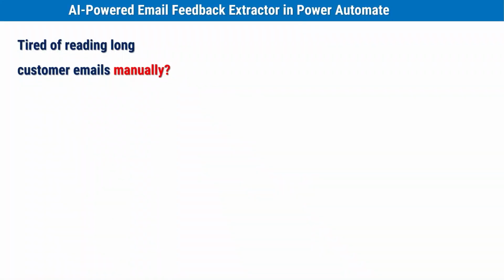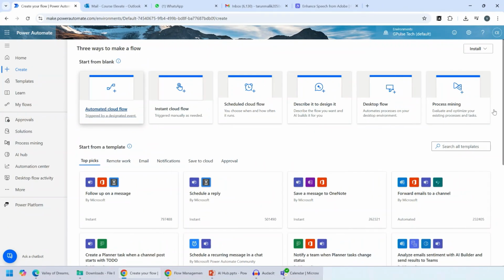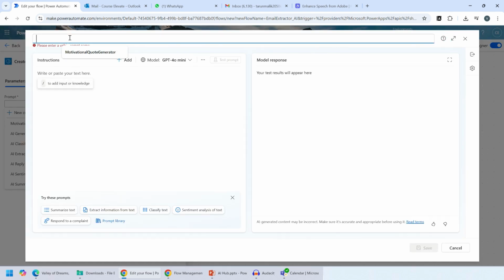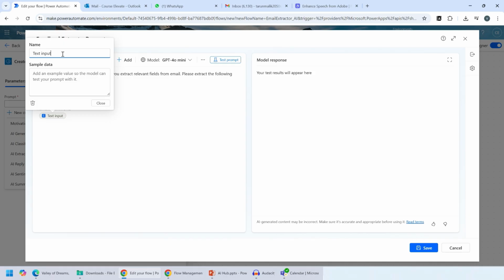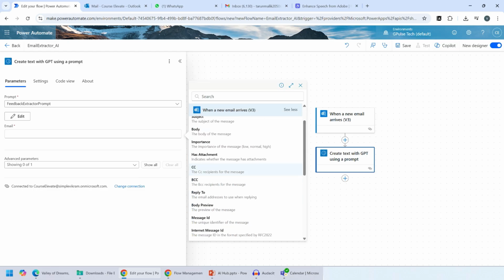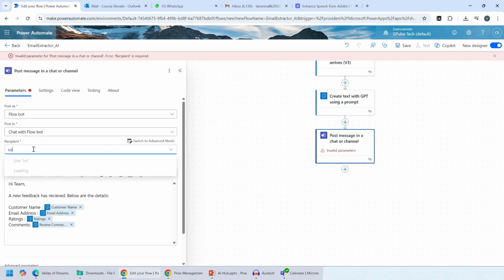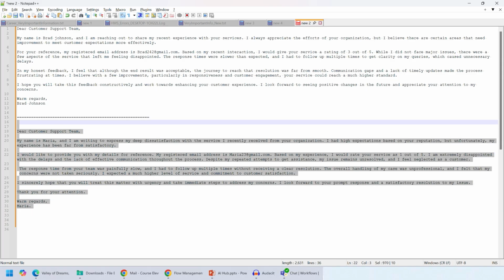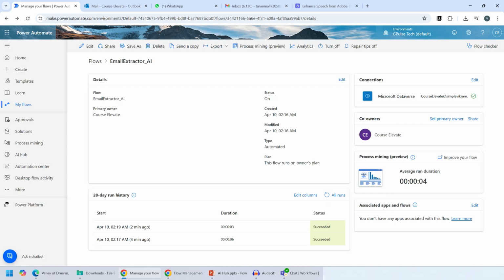I Built an AI Mail Assistant That Reads Emails FOR YOU! (Power Automate + GPT)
Tired of wasting time reading long, unstructured emails?
In this Power Automate tutorial, I’ll show you how to build a complete AI Mail Assistant that reads emails automatically, extracts key details using GPT AI Hub, and sends structured results directly to Microsoft Teams.

•  How to capture unstructured email feedback
•  How to build an automated cloud flow
•  How to send emails into a Feedback Inbox
•  How to create a custom GPT prompt
•  How to convert messy text into structured data
•  How to send results into Teams automatically
•  How to test & finalize your full AI workflow

Perfect for: beginners, professionals, and anyone preparing for Power Automate interviews or wants to automate his daily activities.

👍 If this helped you, don’t forget to:
✅ Share with fellow Power Apps learners